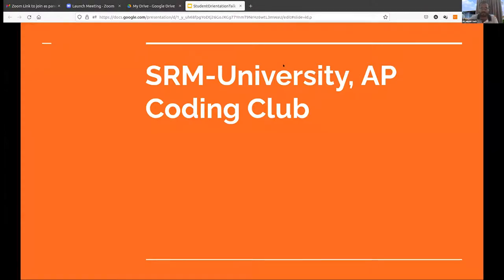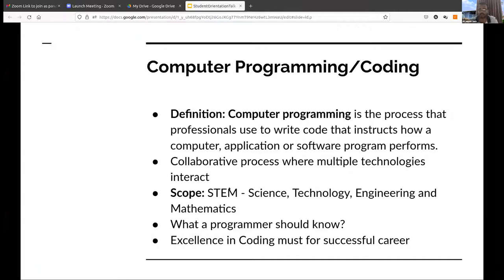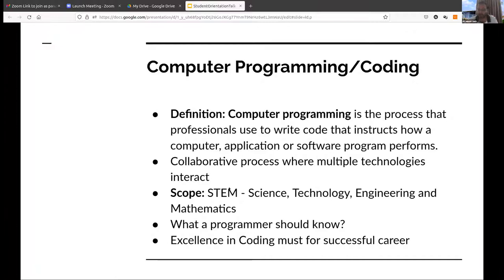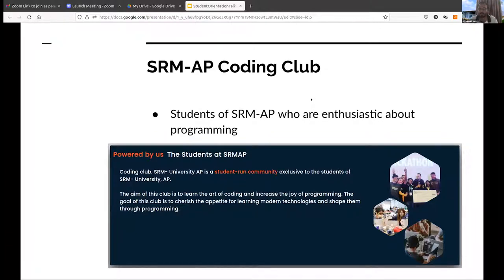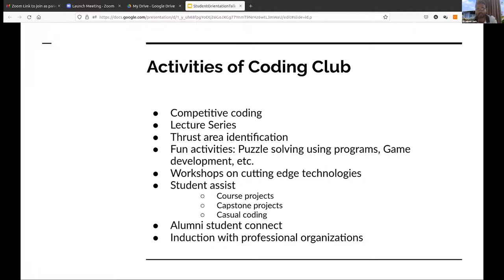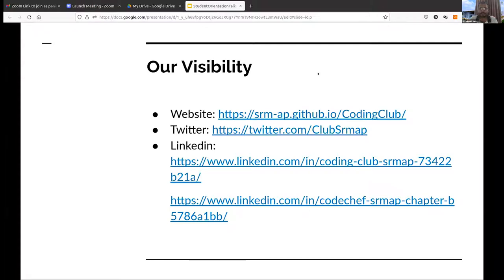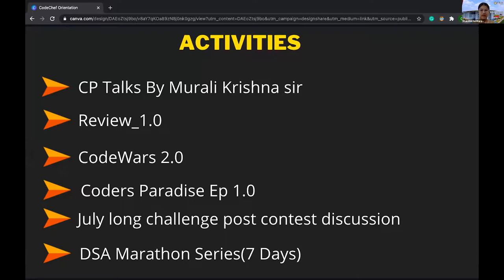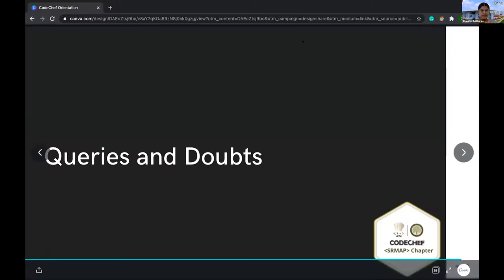Coding Club Orientation Seminar